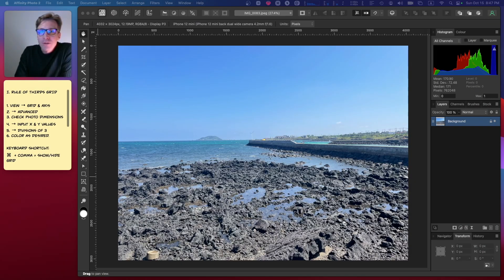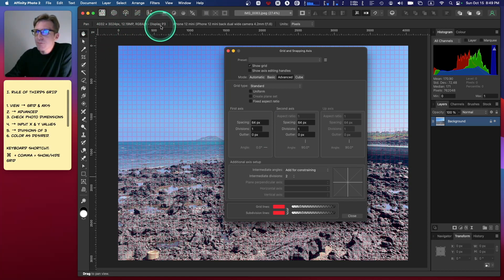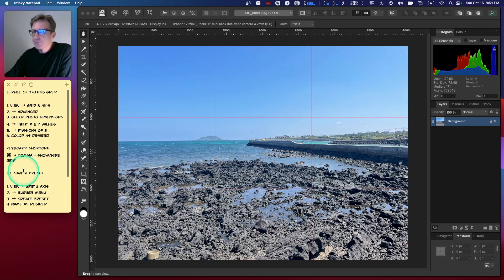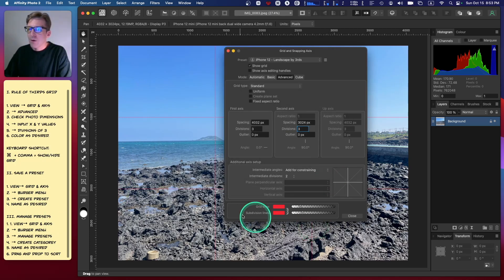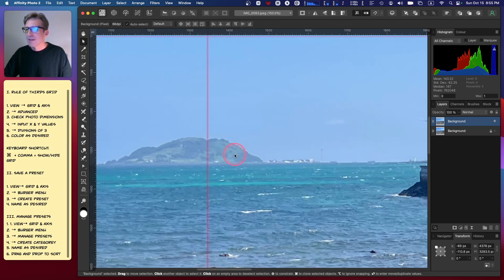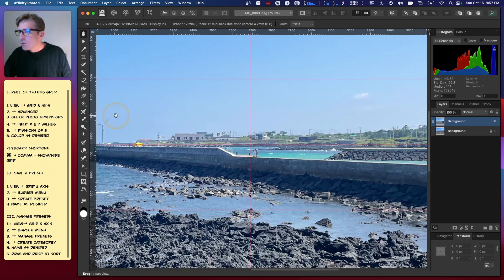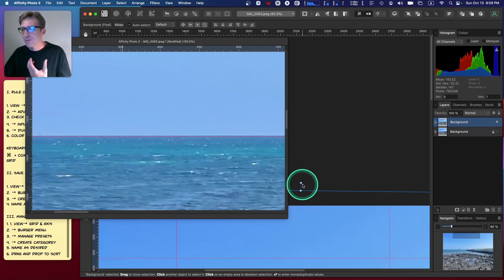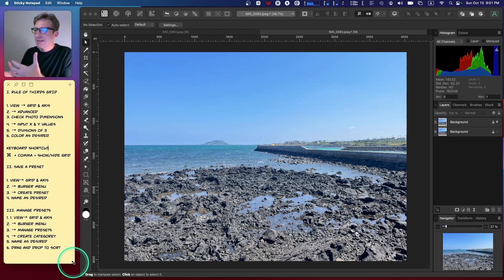Affinity Photo 2: Rule of Thirds Grid & Presets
In this session I should you guys how to quickly and easily set up a grid of thirds in Affinity Photo 2. It's quick and easy, and you can even save presets for specific project dimensions and workflows. I hope you find it helpful!

!! My Links !!